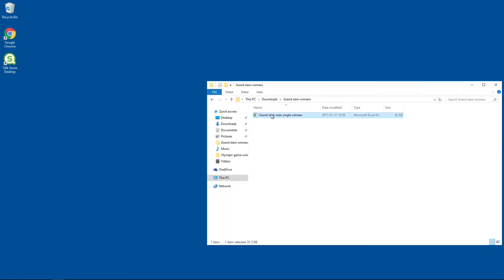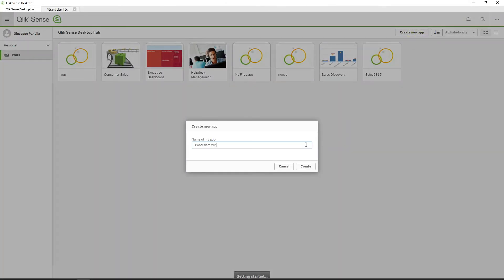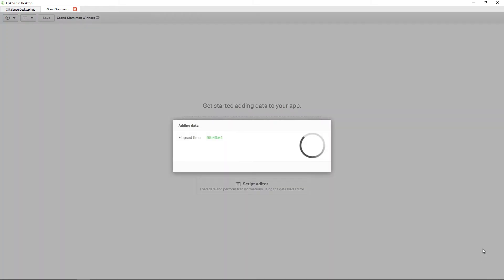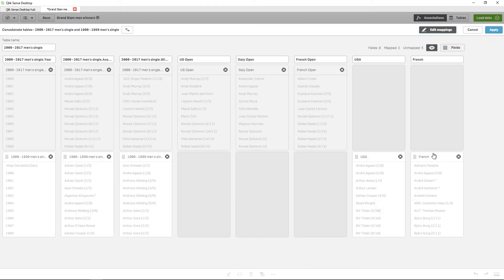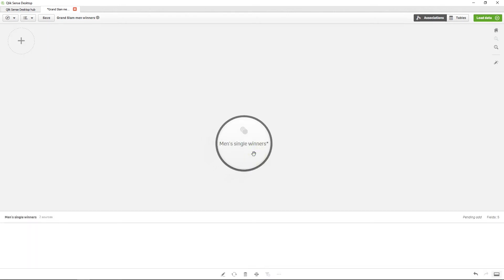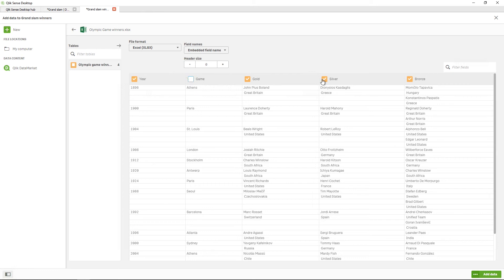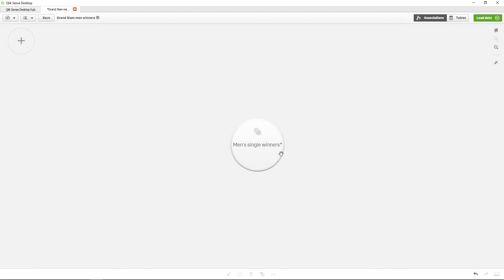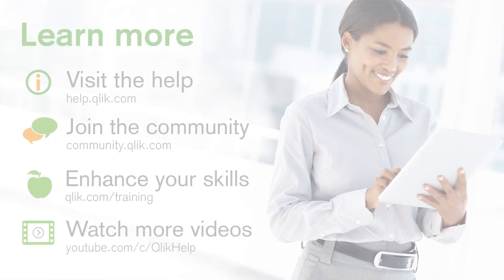Concatenating tables in data manager - Qlik Sense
This video shows you how to concatenate two tables into a single table with combined fields using data manager.